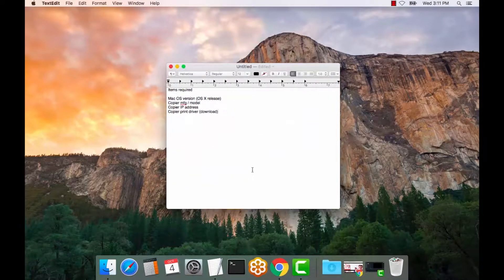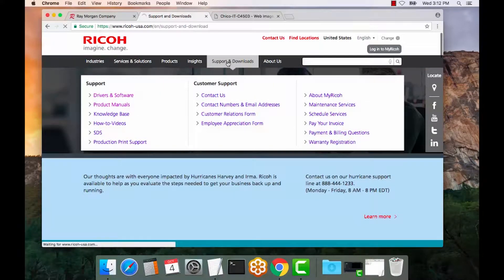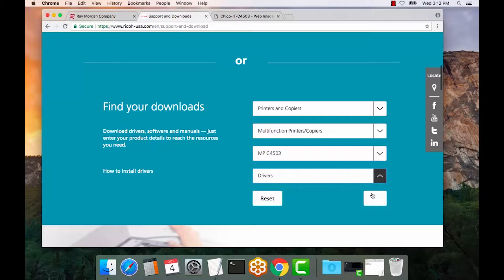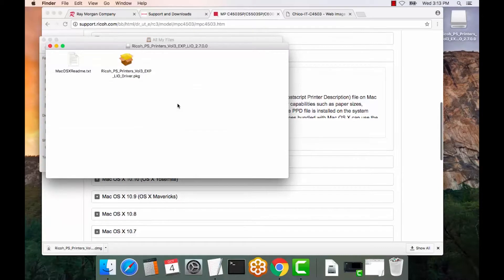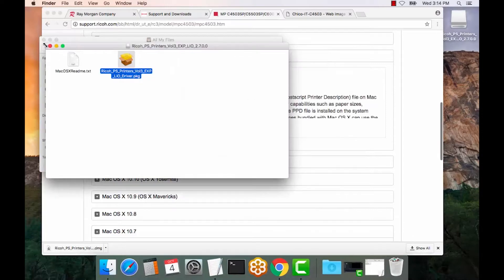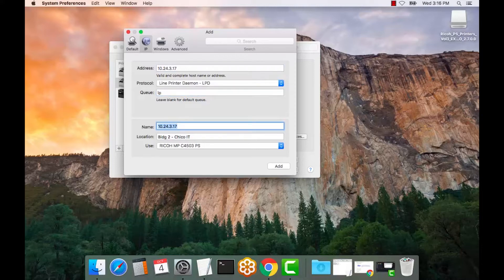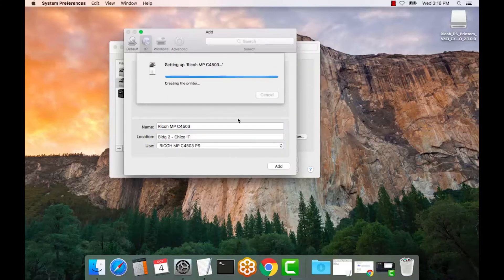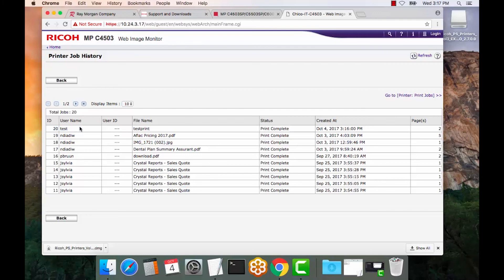Ricoh | Print Queue Setup - Mac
In this video, our ProIT team will demonstrate how to easily setup a Ricoh print queue on a Mac.

Requirements:
• Mac OS X version
• copier model or manufacturer
• copier IP address
• where to get the print driver or the download
• Admin Credentials

How To: Setup Print Queue – Mac

1. Open the Ricoh support site Rico-usa.com
2. Select the support and downloads
3. Scroll down
4. Select printers and copiers
5. Select multifunction printers
6. Select the model
7. Select drivers
8. Select go
9. Scroll & Select the Downloaded Driver
10. Select OS X Version
11. Select the download
12. Open finder
13. Click execute to unzip the dmg
14. Run the Installer
15. Select continue
16. Select continue again
17. Agree to the end-user license agreement
18. Select install
19. Enter Admin Mac username and password credentials
20. Wait for the print queue driver to completely install
21. Close Windows
22. Select system preferences
23. Select printers and scanners
24. Select the plus symbol
25. Select the IP setting
26. Enter the IP address
27. Enter the queue Printer name
28. Select the software
29. Sort by the model
30. Click Model
31. Click OK
32. Click Add
33. The print queue is now added
34. Select open print queue
35. Select Printer
36. Print test page
37. Close Windows